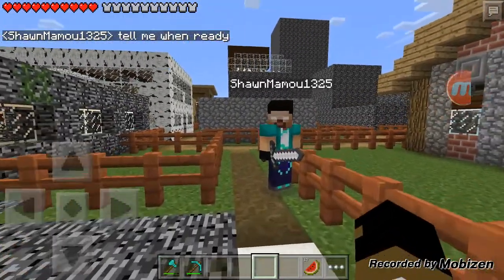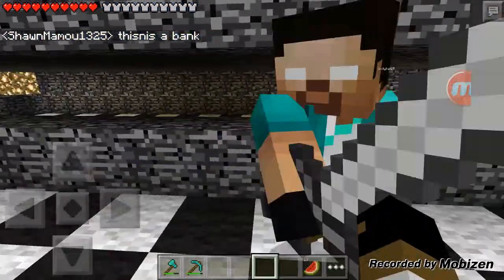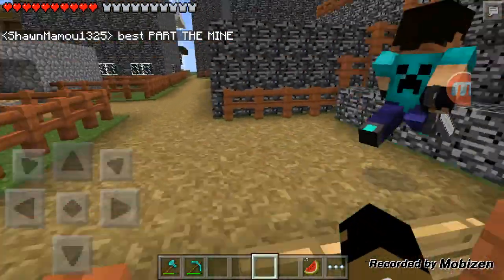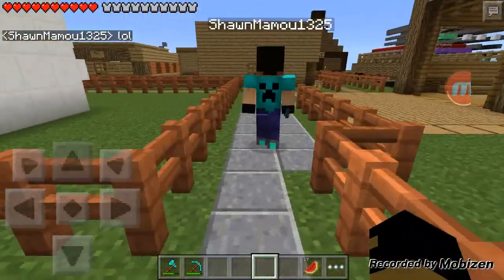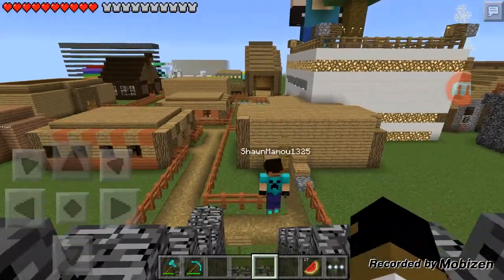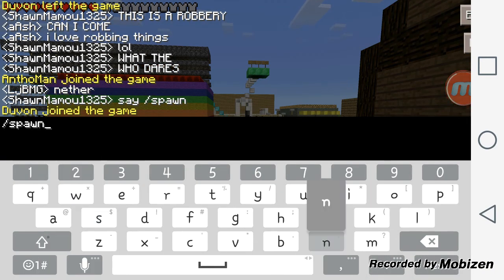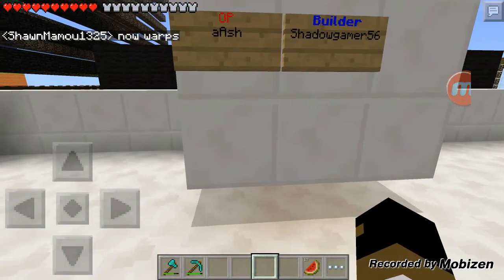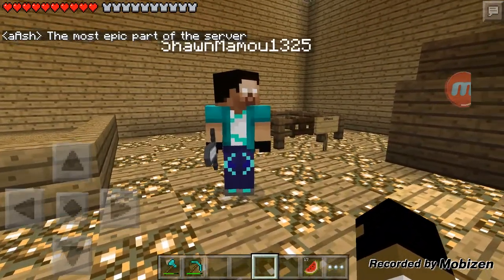BROCRAFT SERVER EP.1 - Come Join,Play,And Donate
Hey Guys this server called BROCRAFT is amazing and epic , it is owned by an amazing person named shawn , with lots of admins ,warps, games and more this is a server worth the time so please join and donate so we can keep the server online and make it even better

IP: b28008.leet.cc
Port: 28008